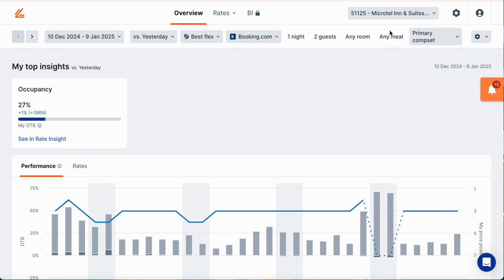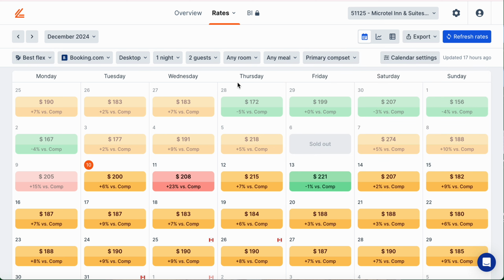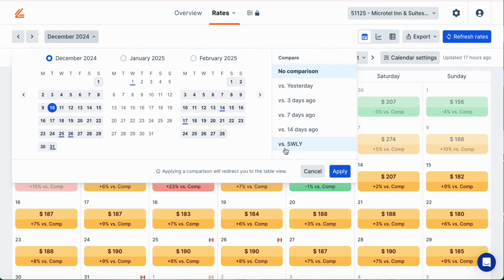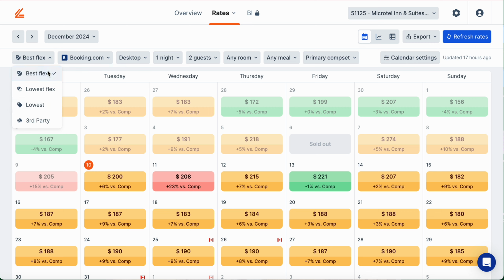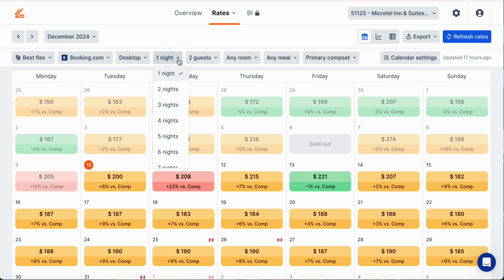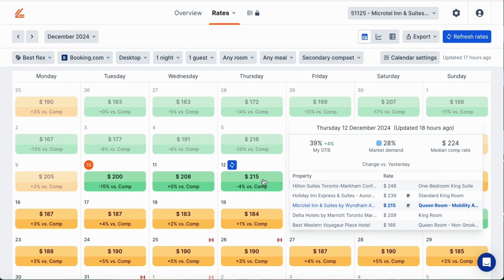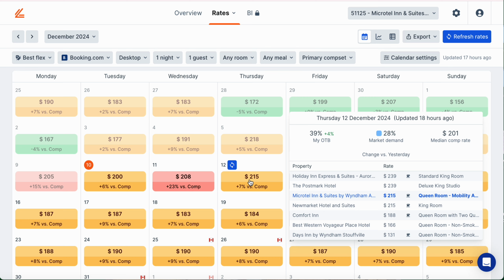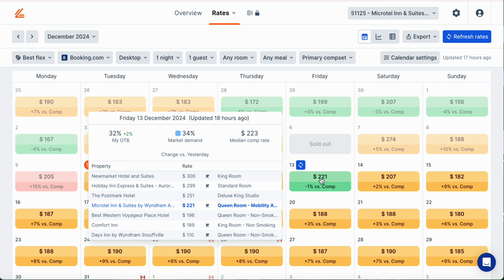Part 1 RI Rates module